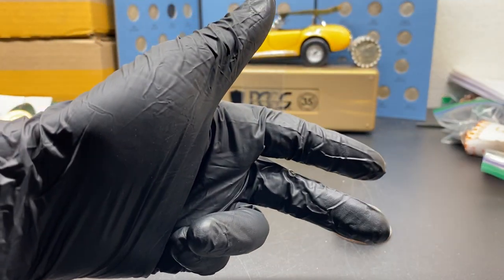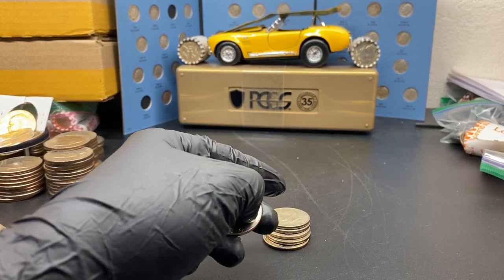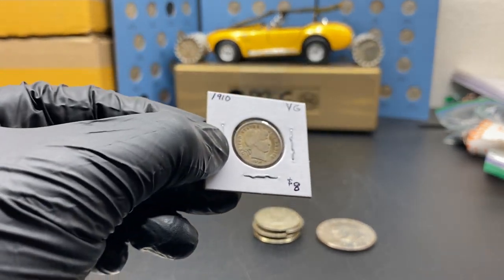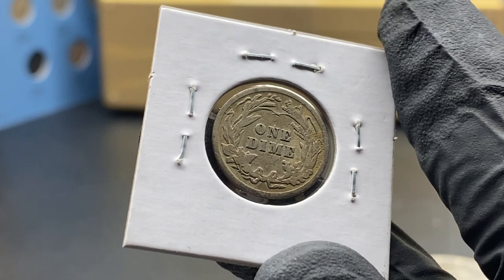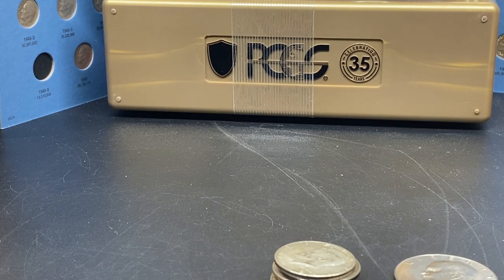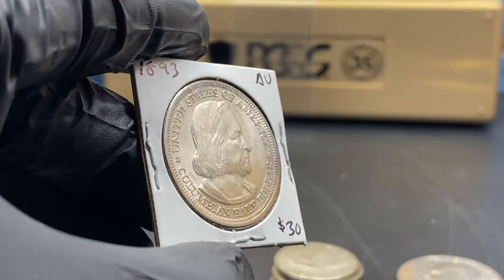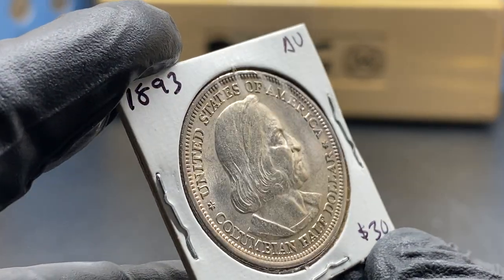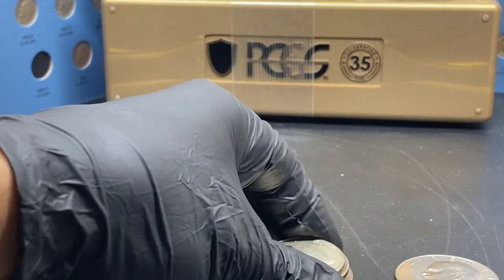300+ Sub GIVEAWAY!! Plus 2 cool new silver coins I picked up @